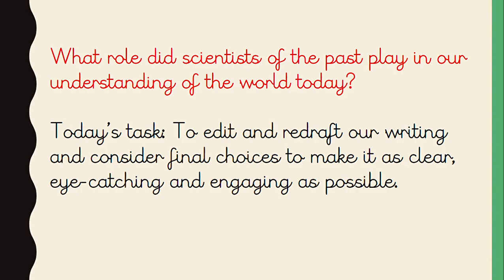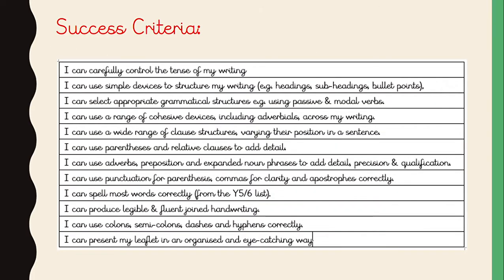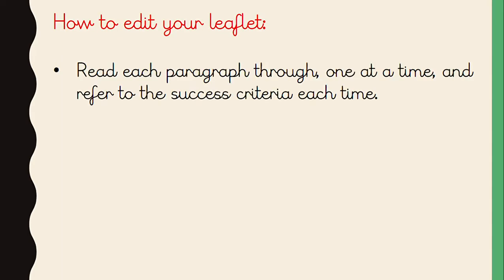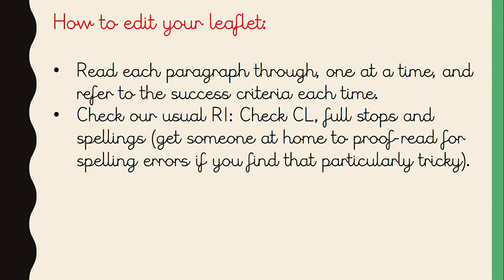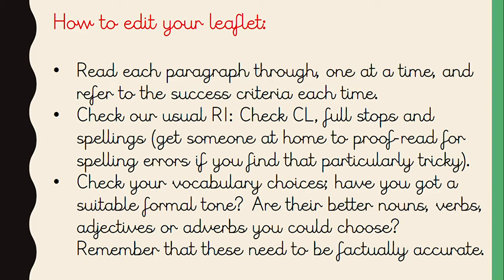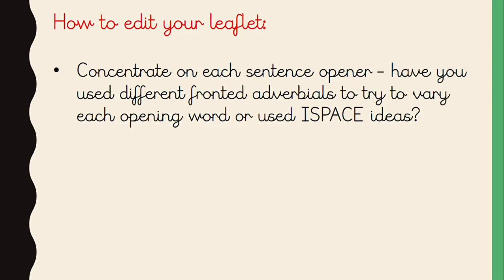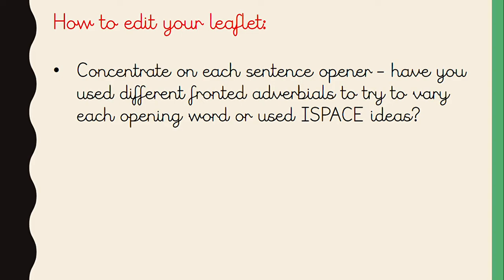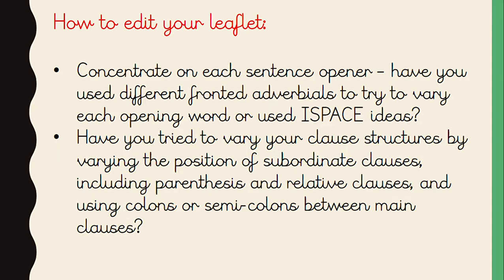PowerPoint Slide Show Writing to Inform – editing leaflet